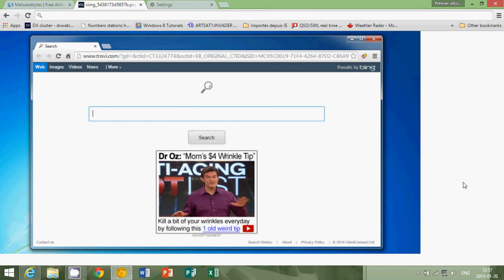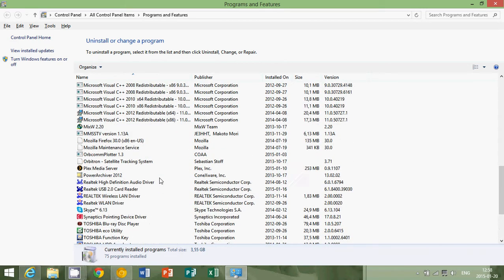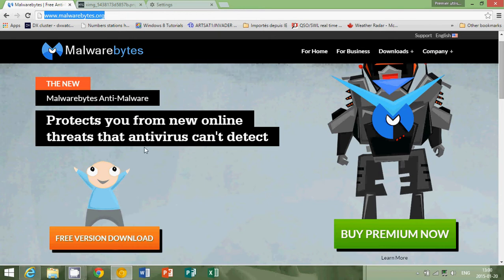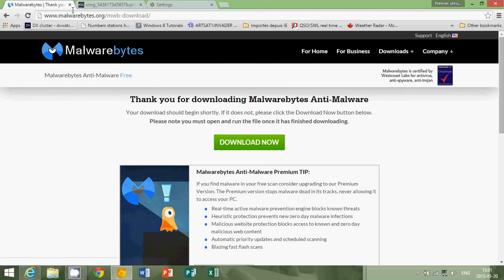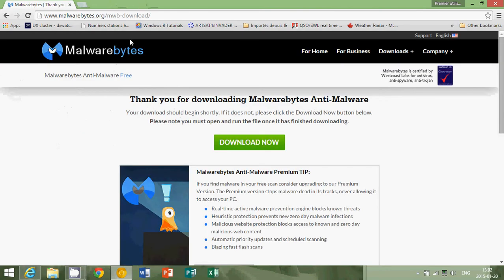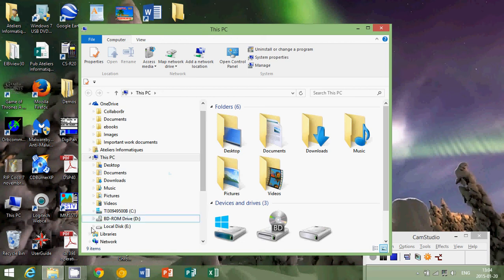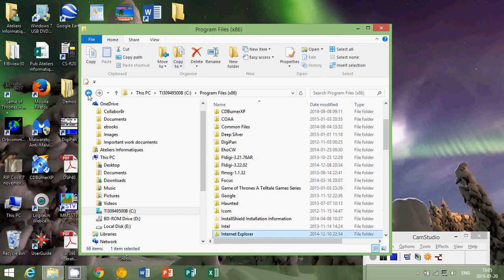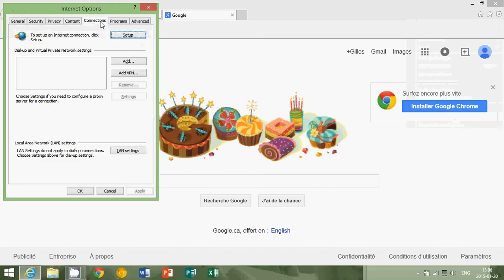Windows 8.1 Removing Trovi from Start page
One way you can remove Trovi malware start page in yoour browser